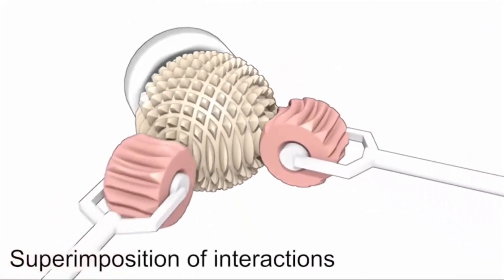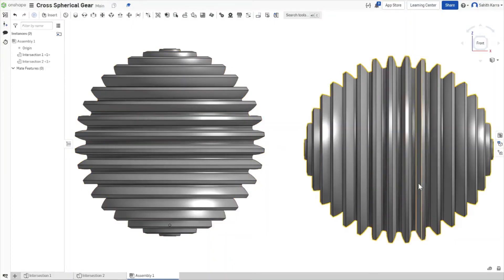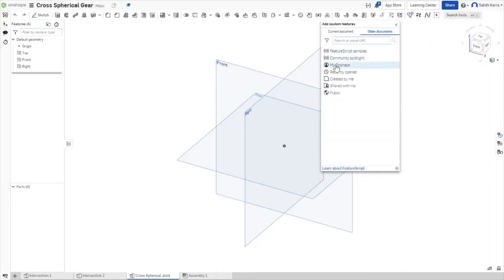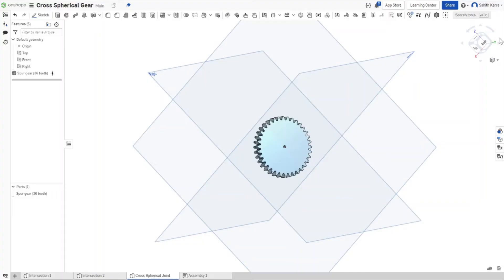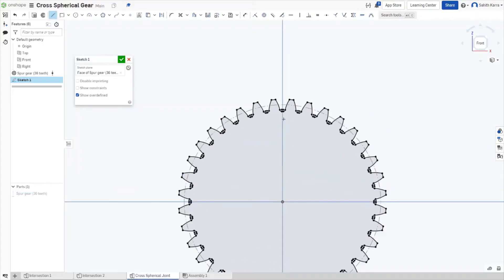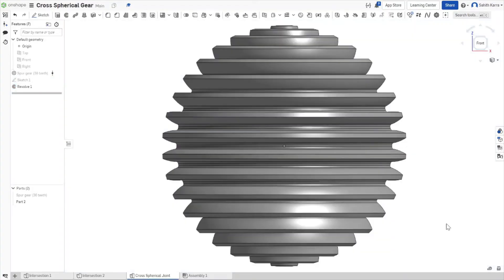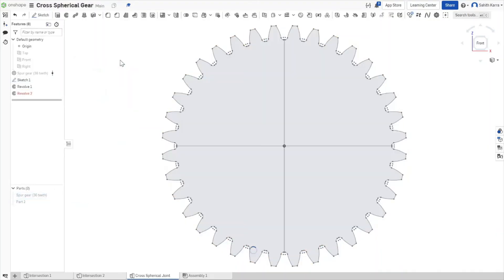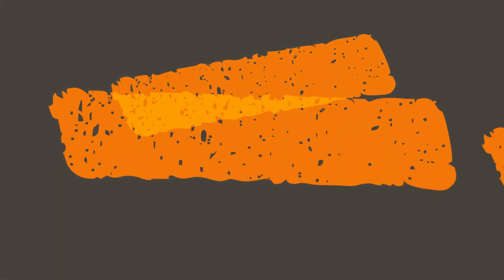Quick CAD Project: Cross Spherical Ball joint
This short video goes through the process of creating a cross spherical gear joint.